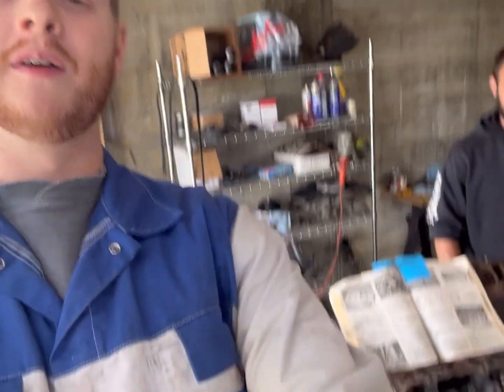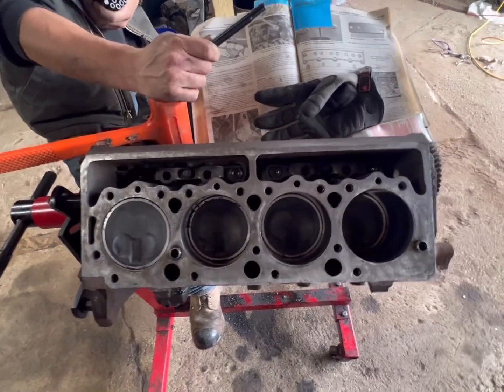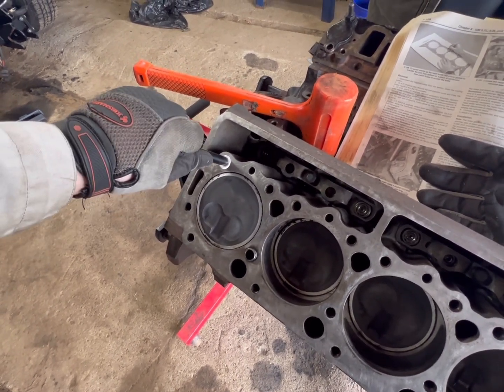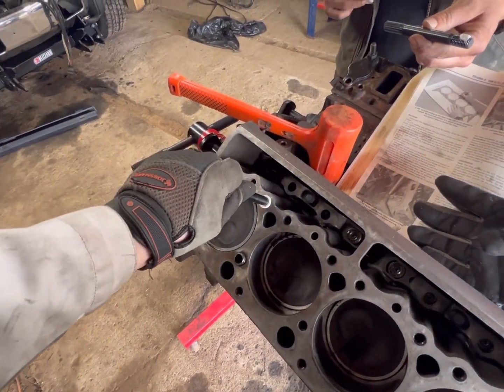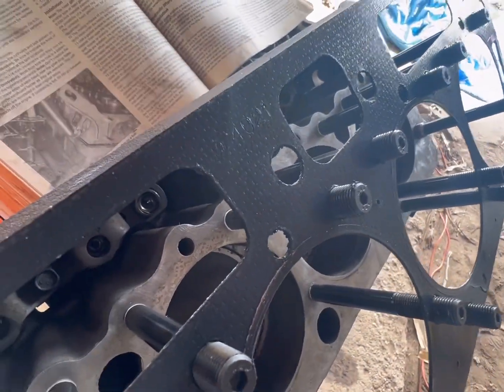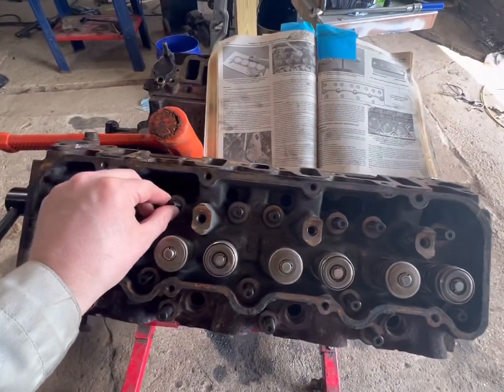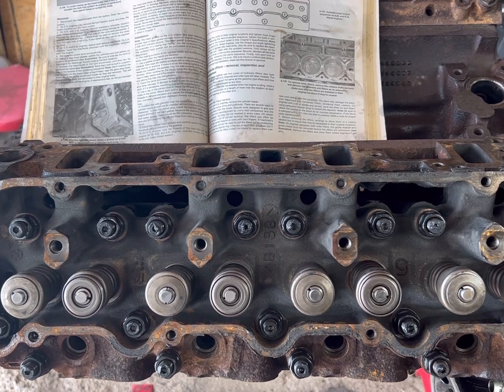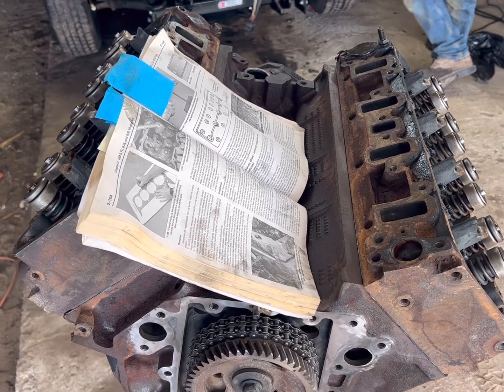GSC 6.5L Head studs install tips and tricks walk through. More info in the description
To do a head gasket job in a 6.2 or 6.5L diesel it is best to remove the engine. That way you aren’t cramped in an engine bay trying to prep critical surfaces.

You will need:
New heads or get your originals machined and checked for flatness
M12x1.75 clearing tap
Green scotch bright pads
Brake clean
Shop towels
Permatex high temp thread sealer
Rubber mallet
19mm deep well 6 point socket
Torque wrench that goes 50-200lbs
Haynes manual or the correct torque sequence printed off
Torque to 120lb-ft to prevent future head gasket failures.